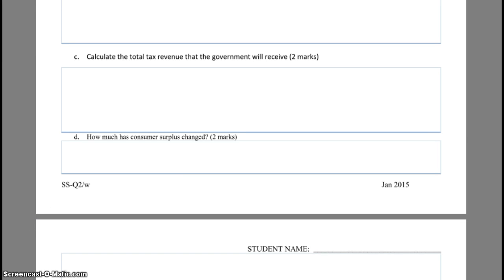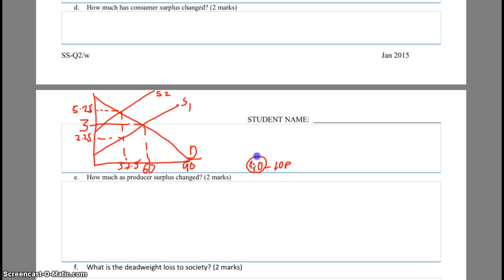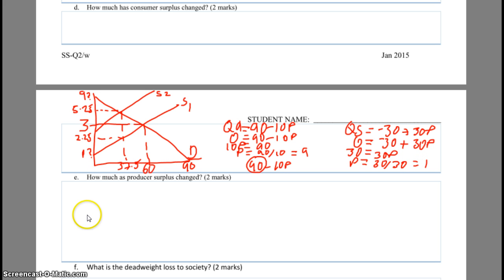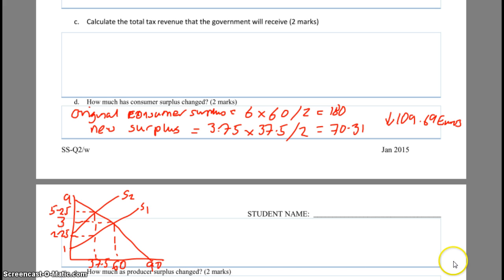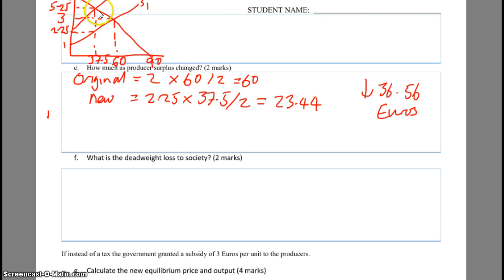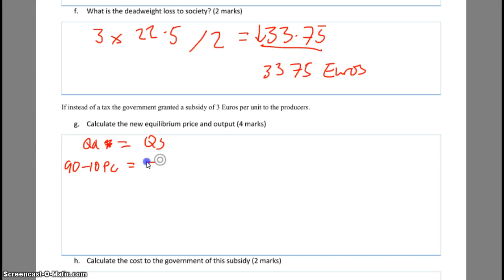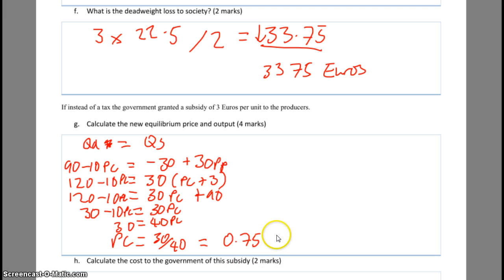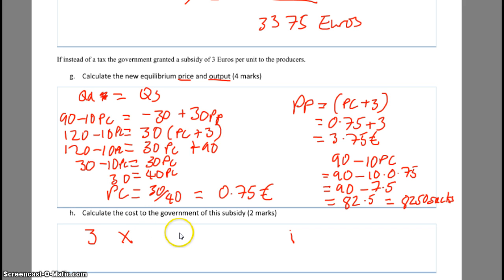Paper 3 - Part 2 - Grade 11 midterm